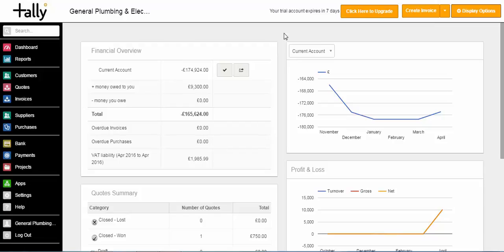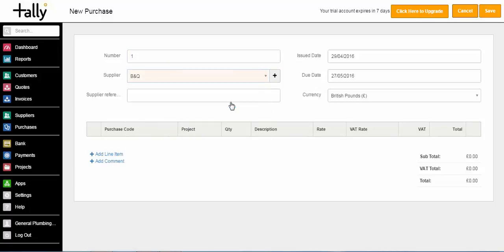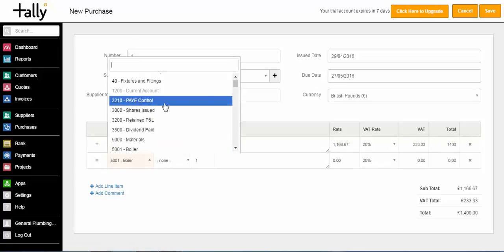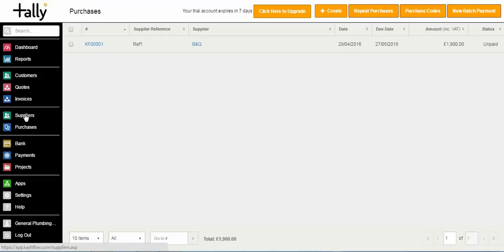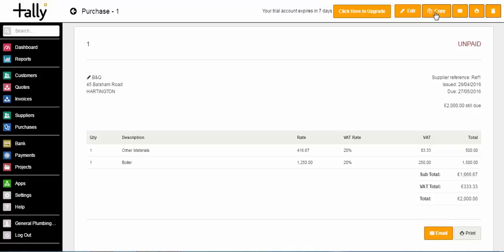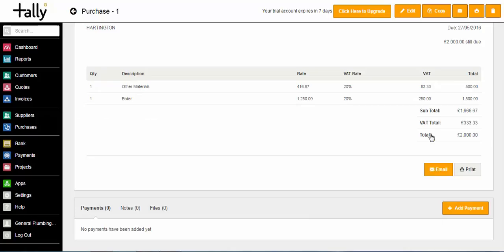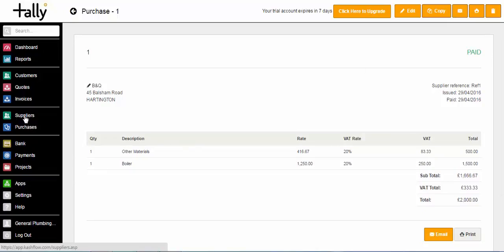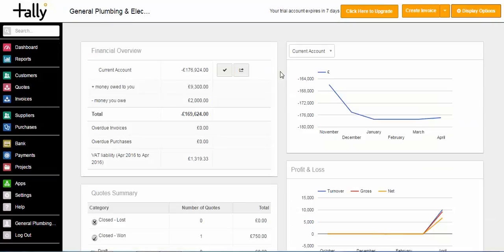Tally Creating and Managing Purchase Invoices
Create purchase invoices in Tally Accounts and learn how to manage, edit and pay off these invoices.